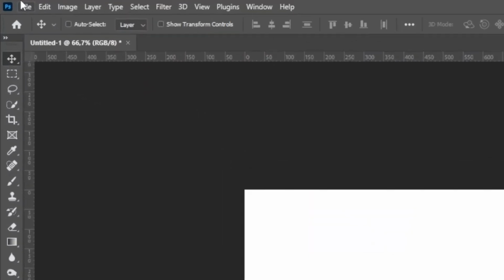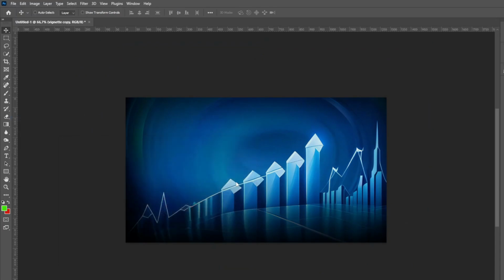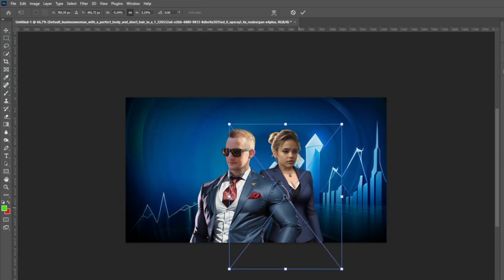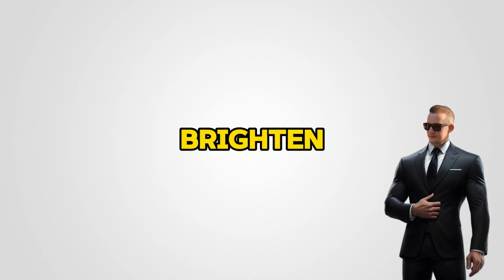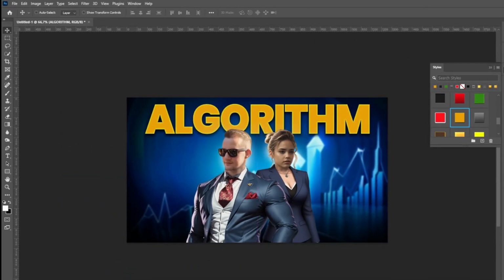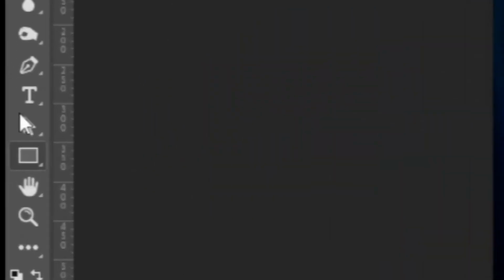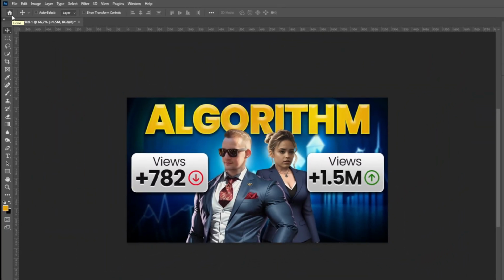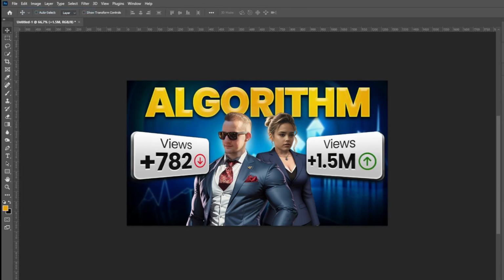How to Design a PERFECT THUMBNAIL, Step by Step TUTORIAL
Want to create eye-catching YouTube thumbnails that get more clicks, views, and subscribers? In this video, I’ll walk you through exactly how to design a perfect YouTube thumbnail from scratch — step by step. Whether you’re a beginner or looking to improve your click-through rate (CTR), this thumbnail design tutorial is packed with real examples, pro tips, and proven strategies. Using Photoshop, I will guide you step-by-step on how to set up your canvas, add impactful images, and incorporate human figures to draw focus. Find out how to enhance the visual appeal by styling your text with effects that make it pop, and applying finishing touches like 3D effects and perspective adjustments. Learn the skills to create professional, dynamic thumbnails that not only catch the eye but also keep viewers intrigued.

What You’ll Learn in This Video:
✅ How to design a thumbnail that stands out in suggested videos
✅ The full thumbnail creation process from scratch
✅ Real examples of good YouTube thumbnails (and why they work)
✅ How to choose the right colors, fonts, and images
✅ The best thumbnail design tool, even for beginners
✅ Tips to increase YouTube CTR using design psychology
✅ What makes a click-worthy thumbnail in 2025

     Hi everyone and welcome back to George & Carla Channel. Our desire is to inspire, educate, and empower you to reach new heights. If you found this video: "How to Design a PERFECT THUMBNAIL, Step by Step TUTORIAL" helpful, like, comment, and subscribe for more YouTube strategy insights and channel optimization techniques to help you reach your goals! Today we want to share with you some YouTube tips on creating eye-catching thumbnails that work like movie posters for your videos. Thumbnails are your first chance to make a bold impression, so it's crucial to design them in a way that instantly grabs attention. Let's take a look at the process of crafting a compelling thumbnail concept, like choosing the right visuals and making sure it clearly conveys your video's topic at a glance.

📌 Step-by-Step YouTube Thumbnail Tutorial Includes:
1️⃣ Planning the thumbnail concept
2️⃣ Choosing the right dimensions and layout
3️⃣ Adding bold, readable text
4️⃣ Picking strong visuals and color contrast

Timestamps:
0:00 Introduction
0:11 Good Thumbnails (examples)
1:47 Thumbnail creation
8:19 Conclusion

🎯 This video is perfect for:
✔️ Small YouTubers trying to improve their thumbnail game
✔️ Faceless channels wanting to stand out
✔️ Creators struggling with low CTR
✔️ Anyone who wants to design YouTube thumbnails that go viral

💡 Whether you're using Canva, Photoshop, or any free tool, these YouTube thumbnail tips will help you design thumbnails that attract more clicks and boost your video performance.

Channels mentioned in this video: @austinevans @comicverseog @MrBeast